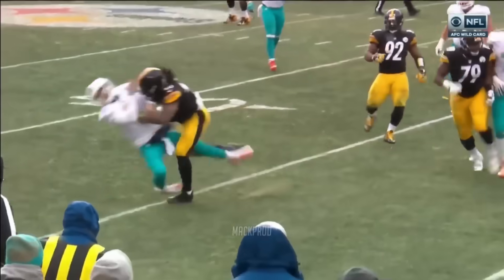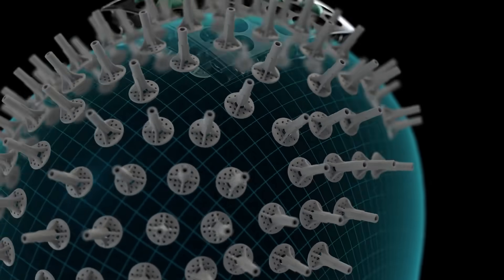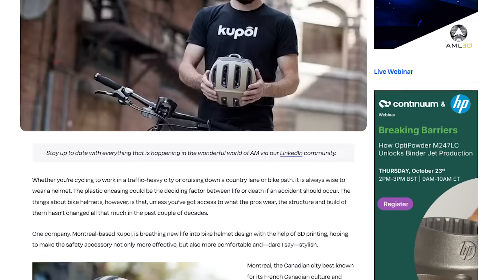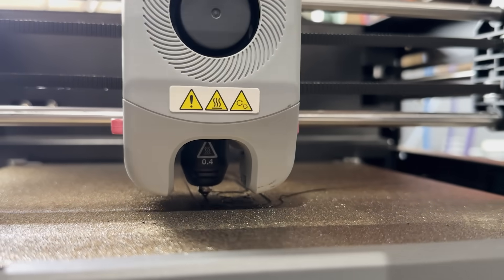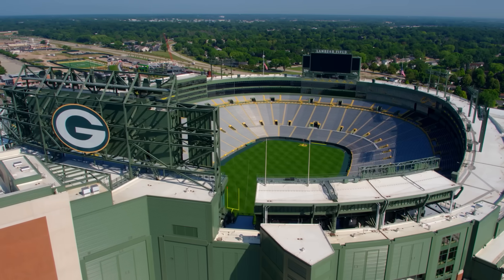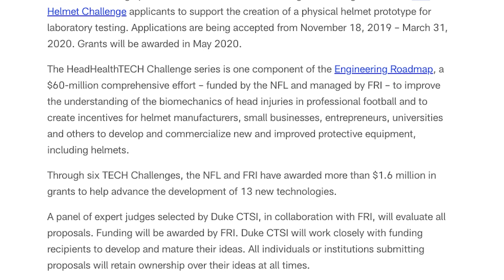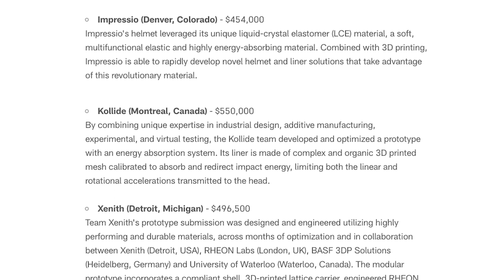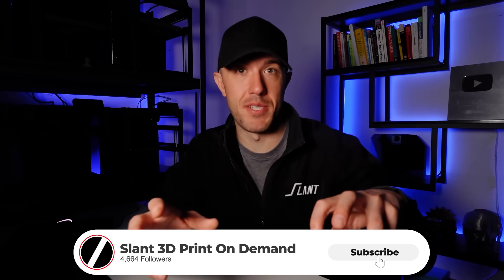Can 3D Printing Save the NFL?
What if a football helmet made on the same kind of 3D printer you have at home was worth $1,000,000?

In this video, we dive into the unbelievable story of how the NFL funded the creation of a 3D printed helmet that could change player safety forever. Instead of relying on old foam padding, industrial designer Gabriel Boutin and his company Kollide engineered something entirely new, shock-absorbing mechanisms that can only exist because of 3D printing.

We’ll show you how their journey started from a Kickstarter campaign and eventually ended up winning the NFL’s Million Dollar Helmet Challenge, proving that 3D printing isn’t just for trinkets or prototypes, it can be used to create real innovative products that outperform traditional designs.

Slant POD: @slantPOD (3D Printing Business Tips)